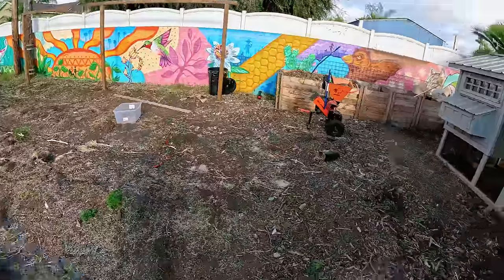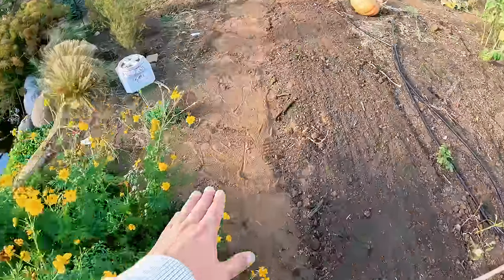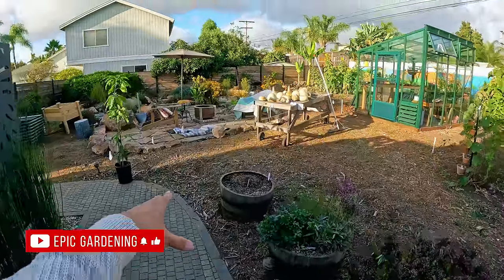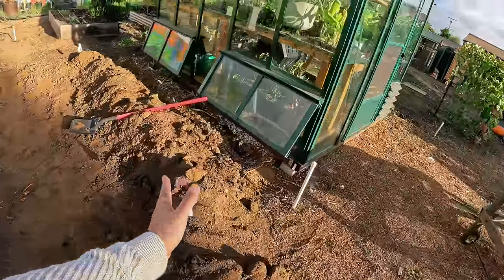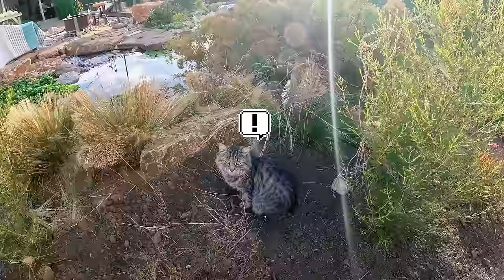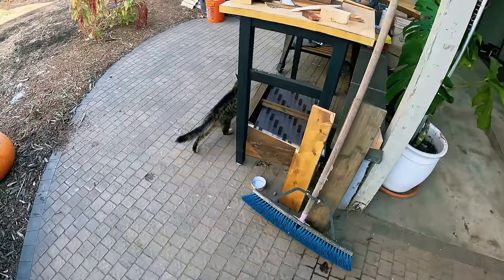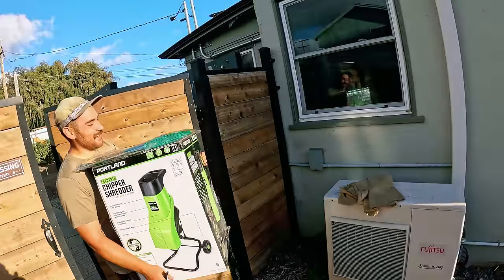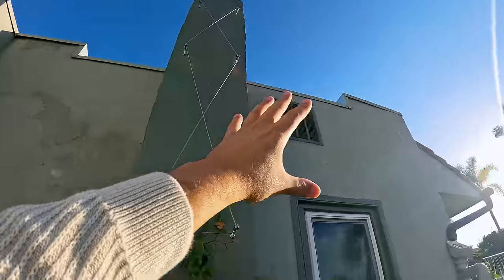I'm Rebuilding My Entire Garden From Scratch...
It's officially the end of the growing season here at the Homestead - at least, it is in the back yard, and I have a TON of plans for this massive space, which means it's time for my current garden to go...

TIMESTAMPS